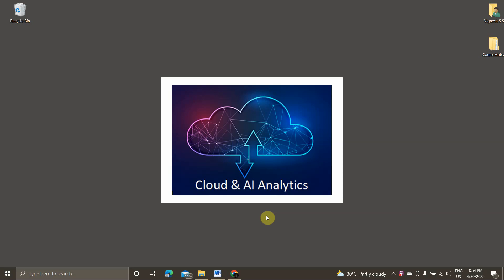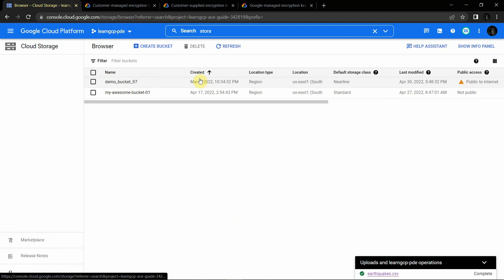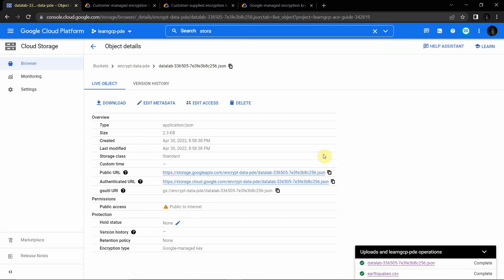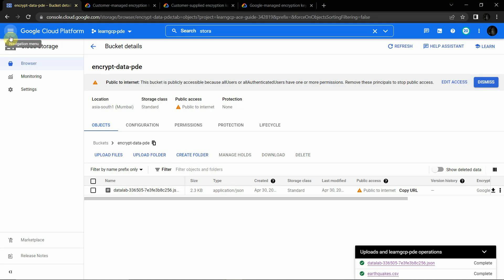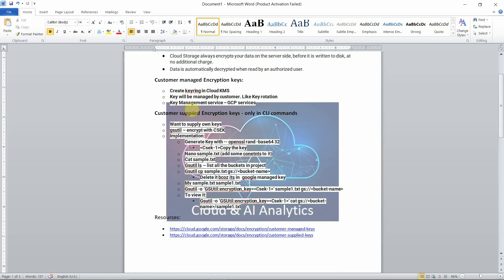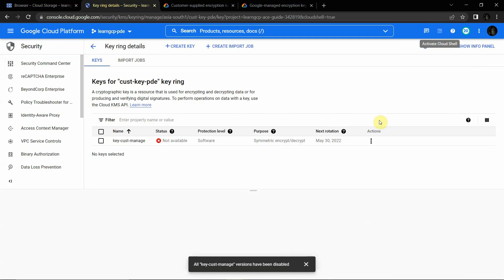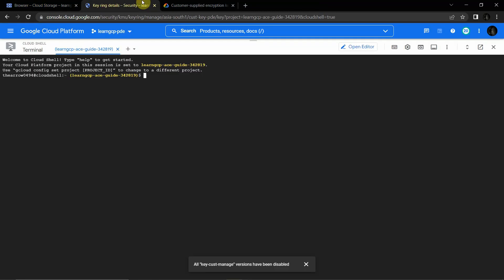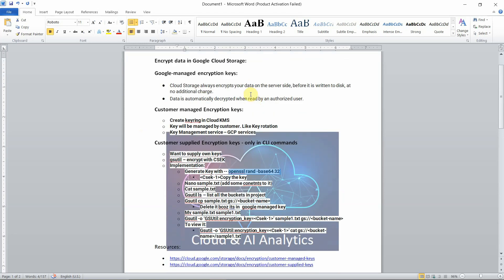Types of Encryption Keys to Encrypt data in Google Cloud Storage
Google-managed encryption keys:

• Cloud Storage always encrypts your data on the server side, before it is written to disk, at no additional charge.
• Data is automatically decrypted when read by an authorized user.

Customer managed Encryption keys:

o Create keyring in Cloud KMS
o Key will be managed by customer. Like Key rotation
o Key Management service – GCP services

Customer supplied Encryption keys - only in CLI commands

o Want to supply own keys
o gsutil – encrypt with CSEK

o Implementation:
         o Generate Key with -- openssl rand -base64 32
                          (Csek-1)Copy the key
        o Nano sample.txt (add some contents to it)
        o Cat sample.txt
        o gsutil ls – list all the buckets in project
        o gsutil cp sample.txt gs://(bucket-name)
                        Delete it bcoz its in  google managed key
o mv sample.txt sample1.txt rename file
        o gsutil -o ‘GSUtil:encryption_key=(Csek-1)’ cp sample1.txt gs://(bucket-name)

o To view it:
        gsutil -o ‘GSUtil:encryption_key=(Csek-1)’ cat gs://(bucket-name)/sample1.txt

1. LIKE
2. SHARE